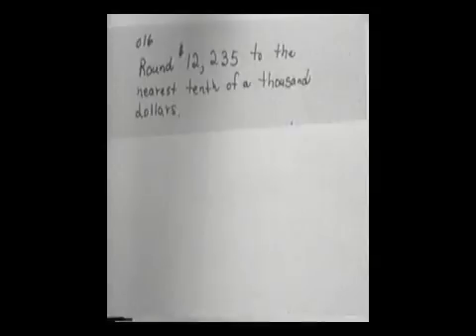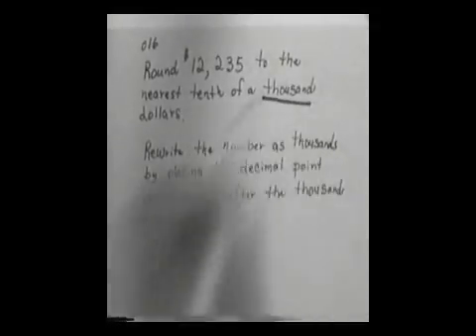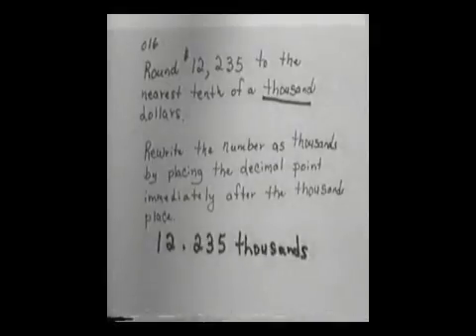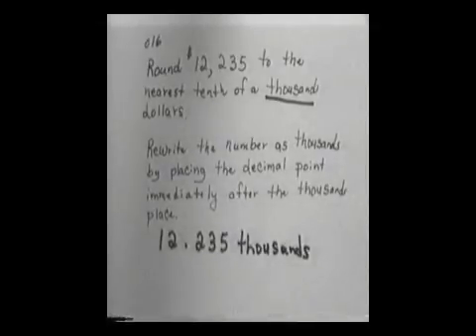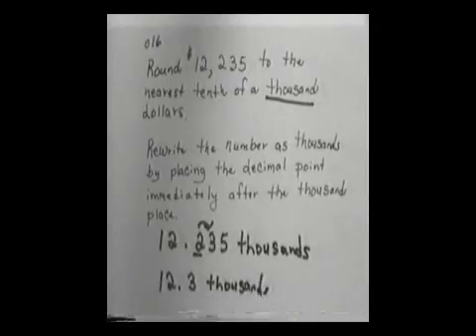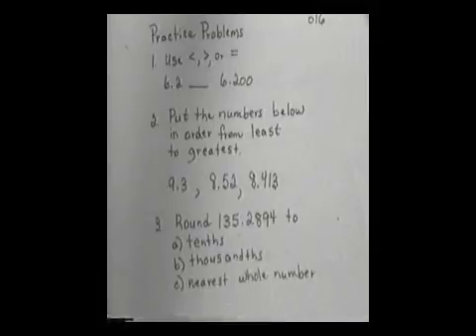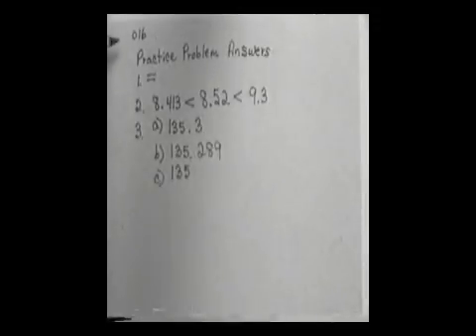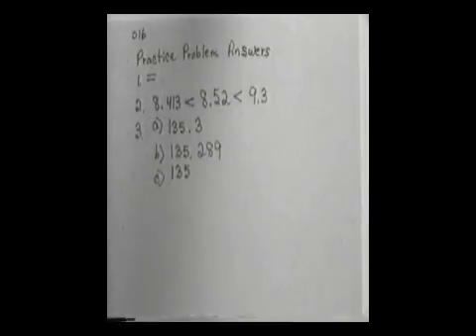Decimals: Reading, Writing, Order, Rounding, and Changing Decimals to Fractions Pt5